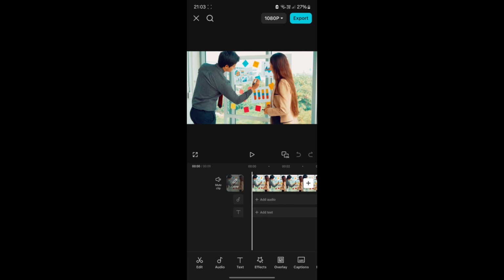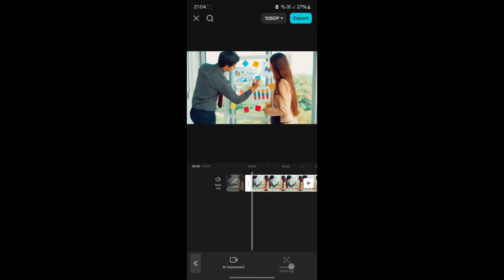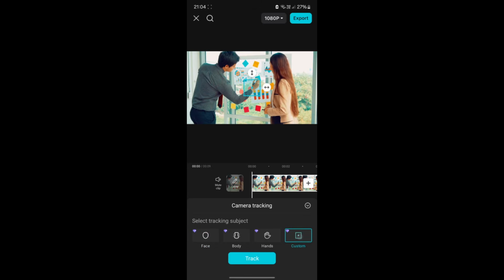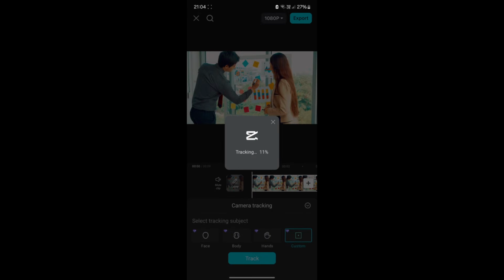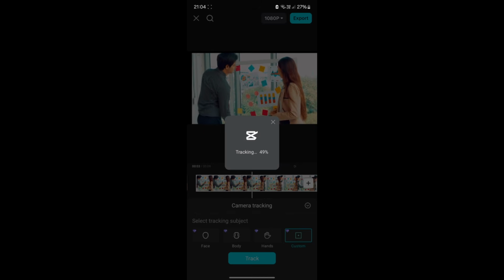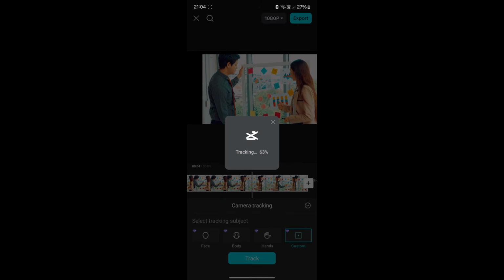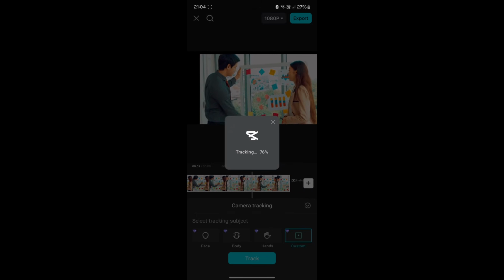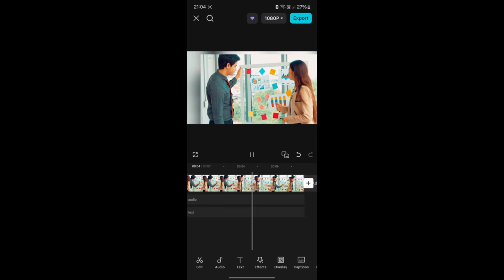How to Track a Face in CapCut mobile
Learn how to track a face in CapCut mobile. In this step-by-step tutorial, I will show you how to use face tracking in CapCut and keep an element following a face as it moves in your video.

This technique is useful for creative edits, labels, stickers, effects, YouTube Shorts, TikTok videos, Instagram Reels, and other mobile video projects.

In this video:
• How to use face tracking in CapCut
• How to track a moving face in a video
• How to use motion tracking in CapCut